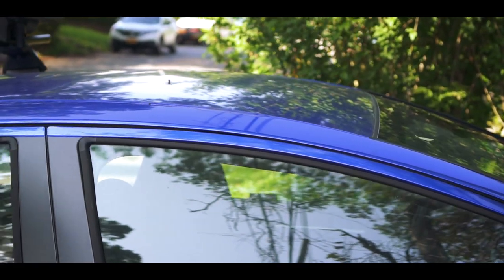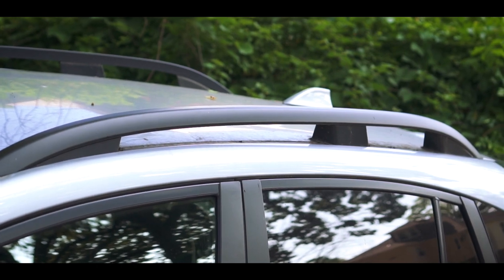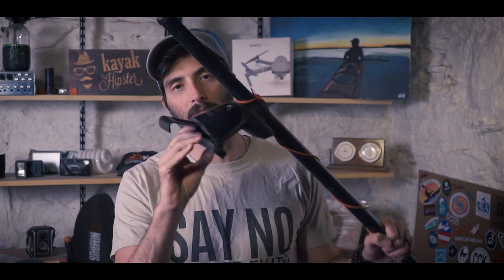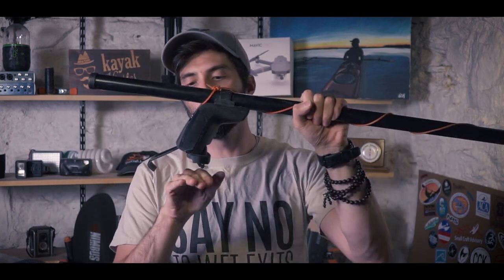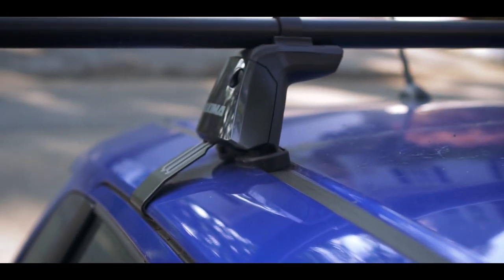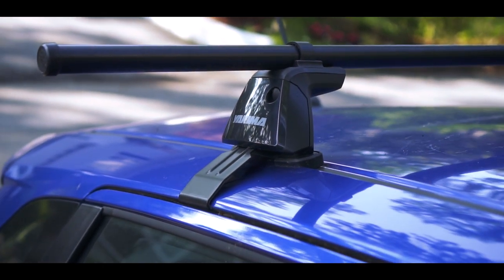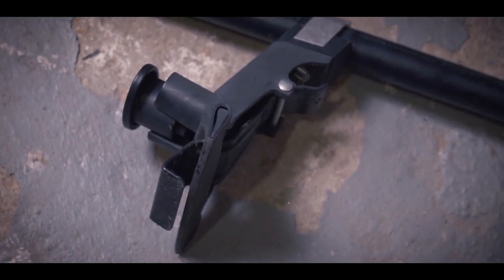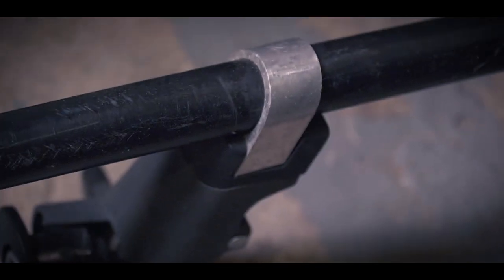Crossbar Systems for Kayaks, an Overview - Weekly Kayaking Tips - Kayak Hipster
I've been getting a lot of questions on crossbar systems, and since I'm currently moving mine around, I figured it was a good time to share some input with examples to show.

If you want to learn more about gear I use and recommend, you can check out: